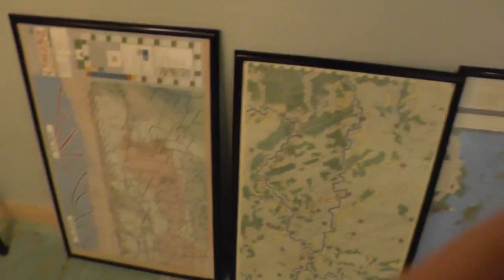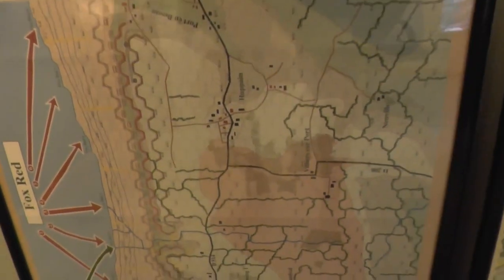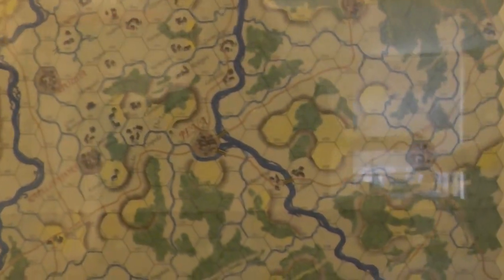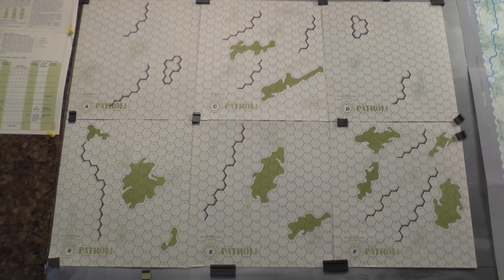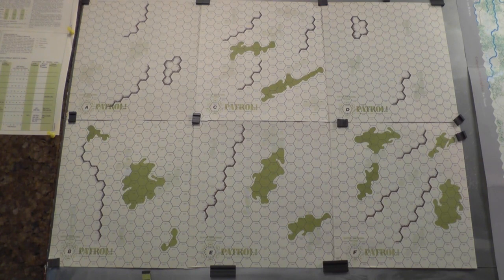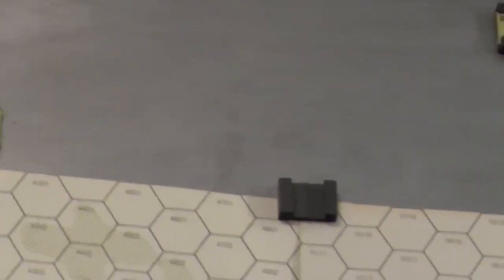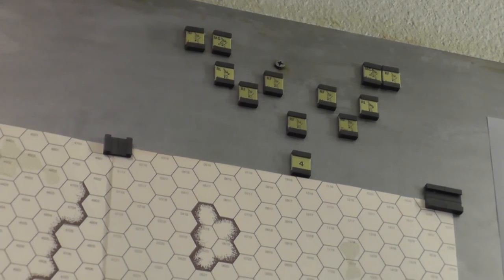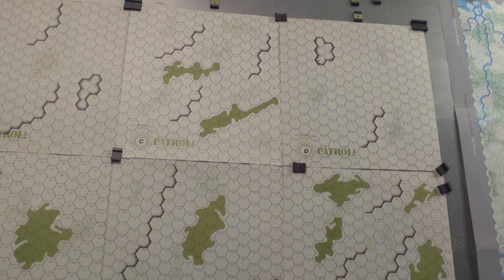Play by Poll What is Next?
Late nite Vid on Map Framing..(say what?) and more importantly the title for our Next Paly by Poll game !